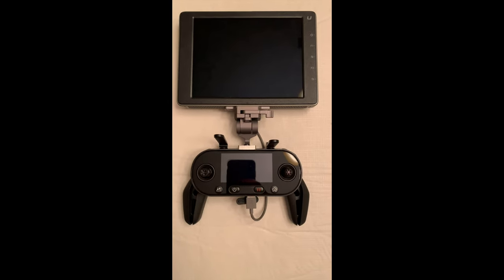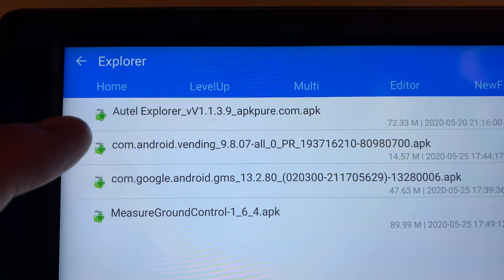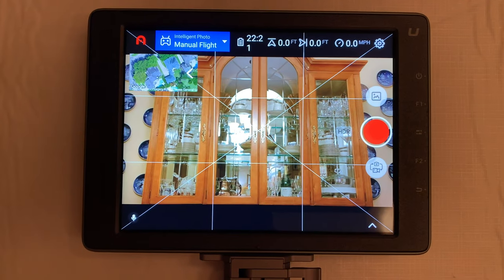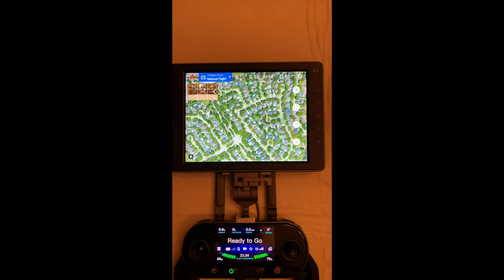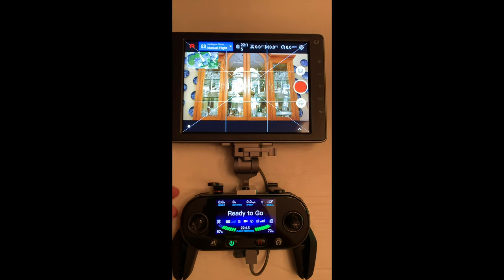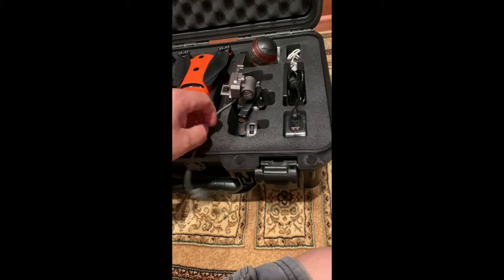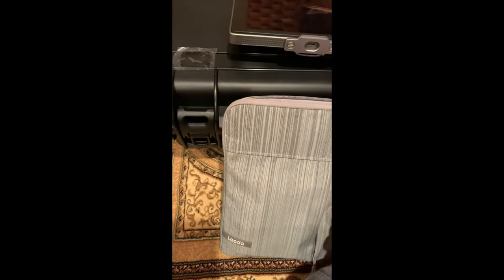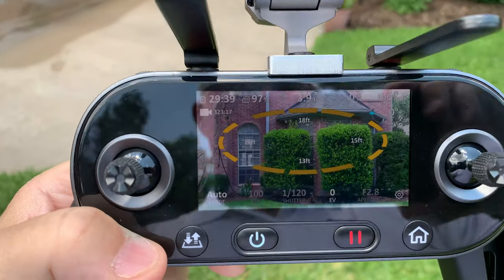How to Setup DJI CrystalSky Monitor for Autel Explorer App for Use with Autel Evo II Pro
This video is about How to Setup DJI CrystalSky Monitor for Autel Explorer App for Use with Autel Evo II Pro. Includes detailed instructions on how to get Google Maps working on the Autel Explorer app running on a CrystalSky monitor attached to an Evo II remote controller. Google Maps works great now, but was a little tricky (see video). The video also discusses using the FlyHighUSA CrystalSky monitor DJI adapter mount and it concludes with a comparison of the usability/appearance of the CrystalSky 7.85" Ultra Brightness monitor, the built-in Evo II OLED display and the iPhone XS Max OLED display in bright sunlight.

NOTE:  It may take 15-20 minutes to get Google Maps screen on Autel Explorer app to display a live map of your aircraft's and remote controller's current GPS location the FIRST time you attempt to get everything running after following all instructions on this video. But Google Maps will start working immediately every time after that. Also, to terminate the "Unfortunately, Google Play Services has stopped" messages from continuously popping up on the CrystalSky, EVERY time you turn on the CrystalSky monitor, Evo II remote controller and the Evo II aircraft, you MUST go into Settings, Location on the CrystalSky monitor and turn ON location services with the little slider switch. And be sure to also turn on WiFi in your CrystalSky settings and either link to a nearby internet WiFi service or to your mobile phone's hotspot in order to get continuous live Google Map updates while flying your Evo II. You can cache maps ahead of your flight as well.